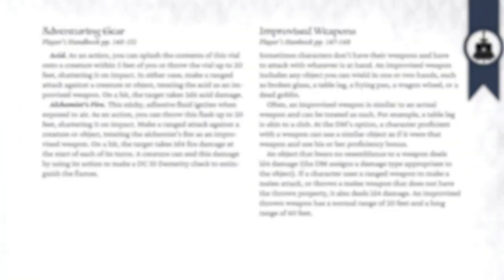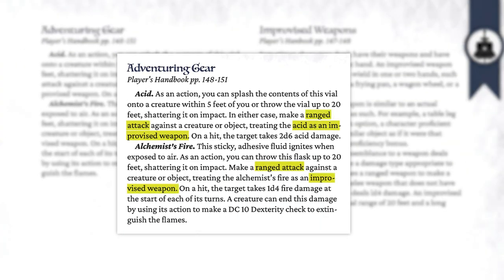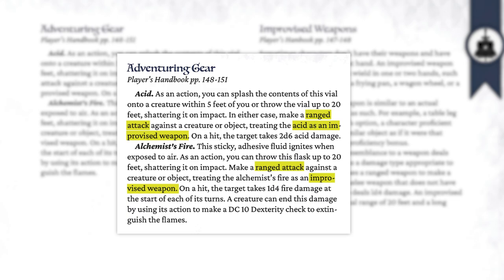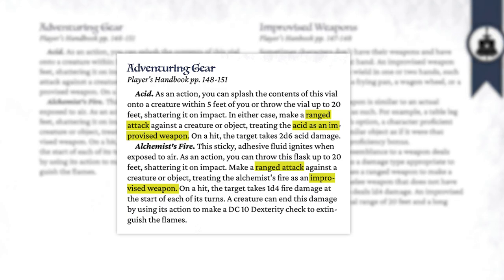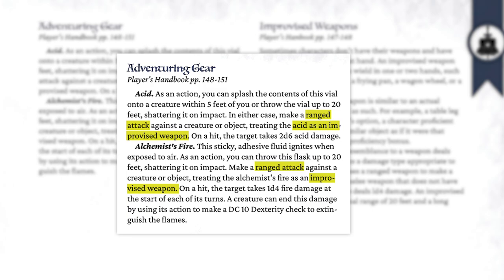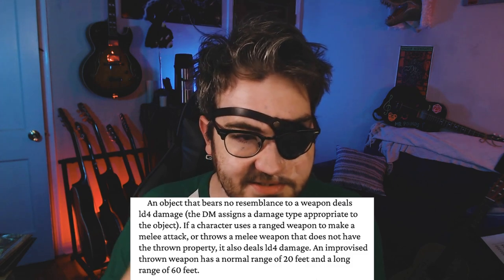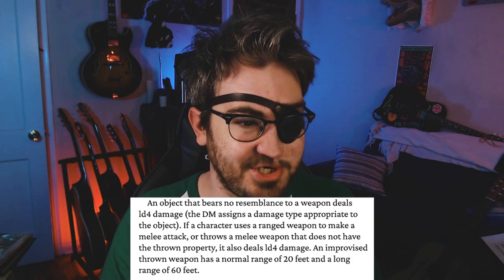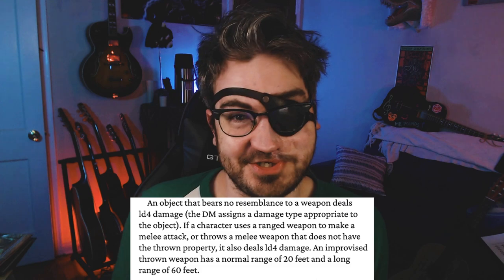We MIGHT be running Acid/Alchemist's Fire wrong in D&D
Taron "Indestructoboy" Pounds is a platinum best-selling character option designer on the Dungeon Masters Guild, with his Merchant, Dancer, and Runekeeper classes all receiving critical acclaim. He has also contributed to Tasha's Crucible of Everything Else, Legends of Frozenfar, and Home-Field Advantage.

Use Code "INDESTRUCTOBOY" to help the channel out!
Credits

Graphic Design & Editing: Taron Pounds
Channel Artwork: Jeremy Luther
Channel Theme Song: "Dungeons of Canada" by Michael McGinley
Dungeon Map Background: Dyson Logos
If you haven’t played Dungeons and Dragons before it can be difficult understanding exactly what it is. In this post, I explain what Dungeons & Dragons is and how it works.

What is Dungeons and Dragons?
Dungeons and Dragons is a fantasy role-playing game first published in 1974 by Gary Gygax and Dave Arneson by TSR Inc. It is now published by Wizards of the Coast (WotC).
Most players role-play adventuring characters such as an elf warlock or dwarf paladin. One player is the Dungeon Master who facilitates the game, controls the monsters and non-player characters, and narrates the story.
It has gained a spike in popularity recently due to the actual play show Critical Role, as well as Adventure Zone, HarmonTown, and Acquisitions Incorporated (Acq Inc.).
Dungeons and Dragons (D&D) is a game which never ends, in which anything is possible and which no-one and everyone wins.

Here's some other words to help get these videos trending to D&D fans: Matthew Mercer Matt Mercer Critical Role Actual Play Taking20 Dungeon Dudes Nerdarchy WebDM XPtoLevel3 Roll20 Fantasy Grounds Controversy Mike Mearls Jeremy Crawford D&D Beyond DnD Beyond DNDbeyond homebrew overpowered op broken class race background